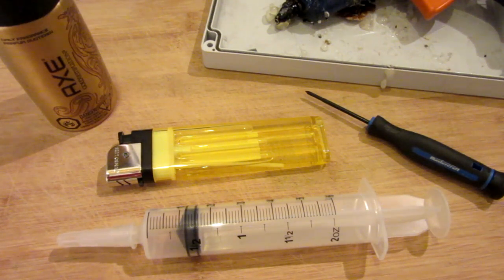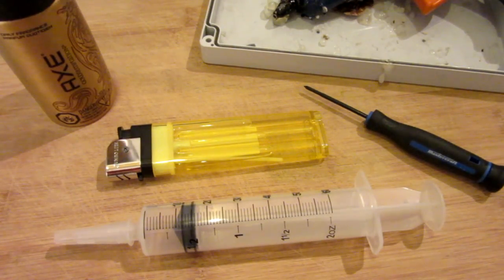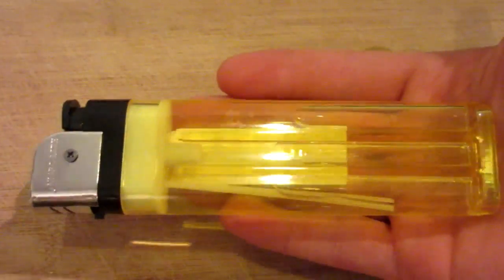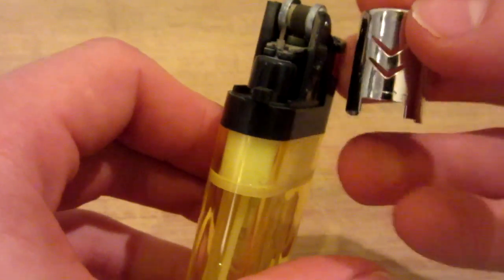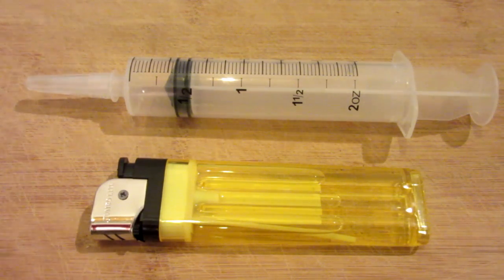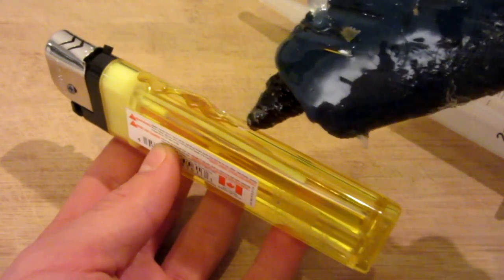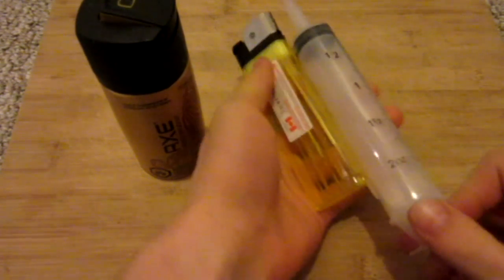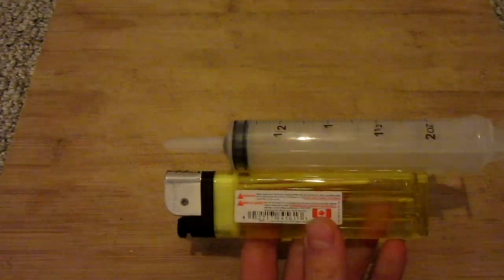How to Make an XL Lighter Flamethrower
I hope this video gets less hate then the mini version I made back in 2014!